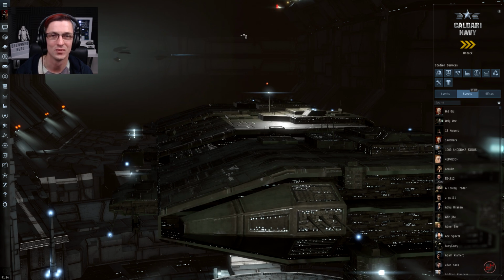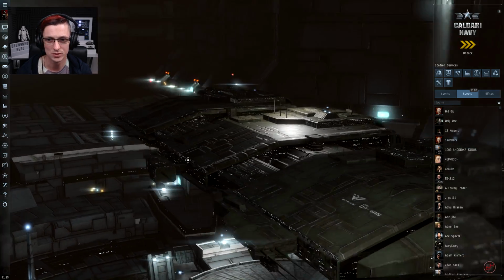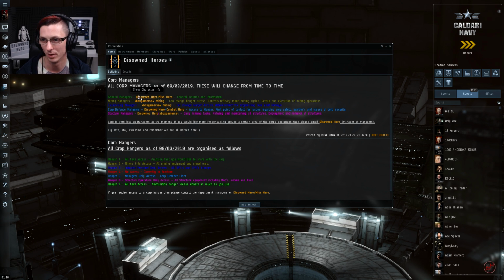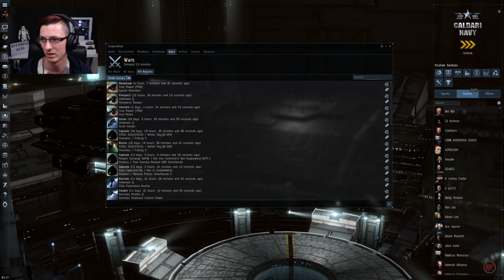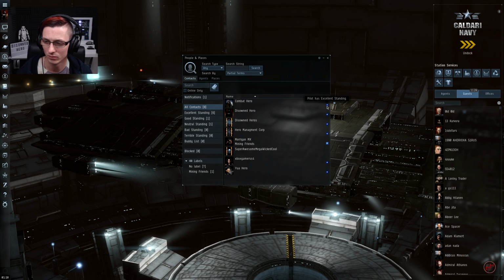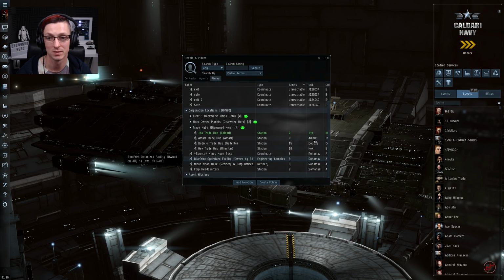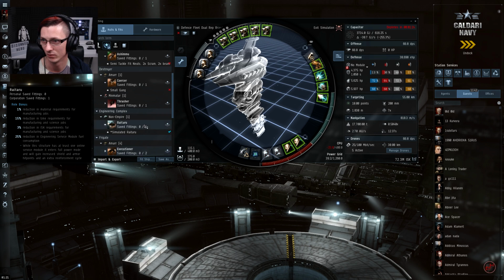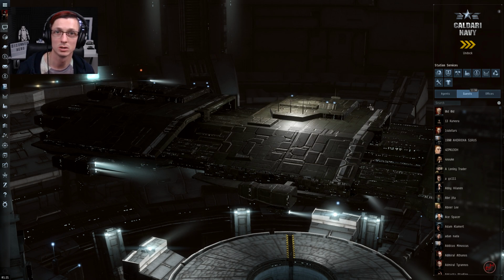Joined a New Corp Checklist | EVE Online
Like many huge online games EVE online plays best with other people. So, at some point you will find yourself looking to join a player ran corporation and if your successful at getting in there are a few options, locations and bits of information that become available to you.
In this video we look at where you can find these things and what useful information is found where.

Every little helps keep this channel going :)

Want to find out how you can turn a brand new Alpha into a billionaire? check out this playlist

Interested in EVE Online? Use this link to create a free account and get an extra 1,000,000 skill points when you start (FYI That's A lot!)